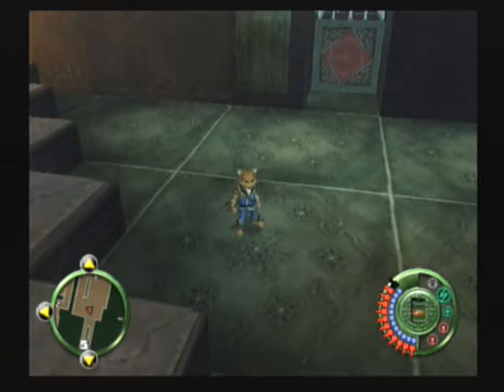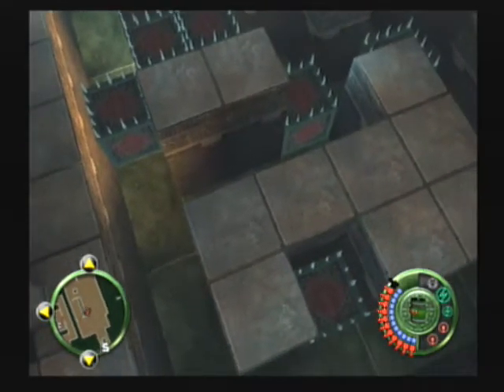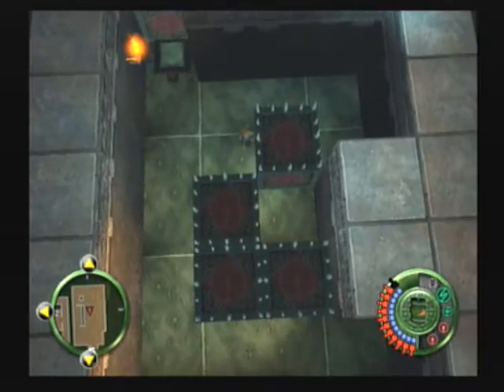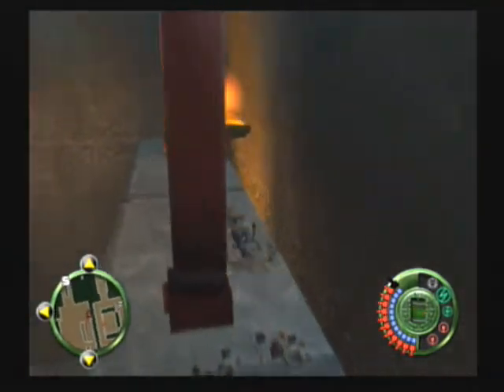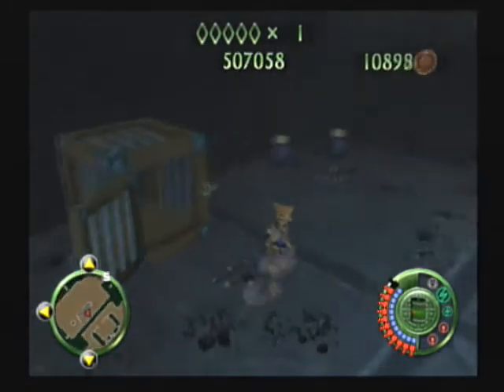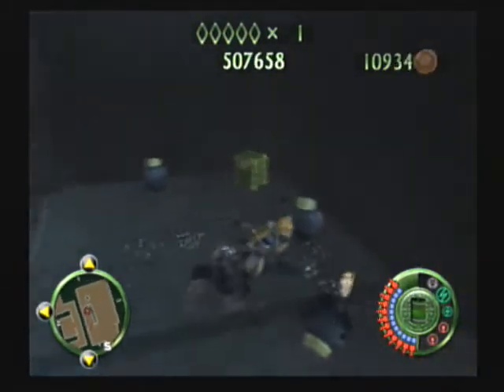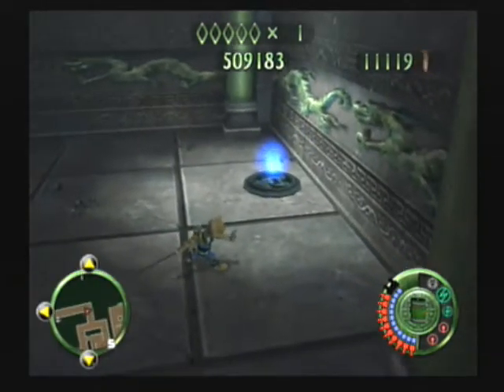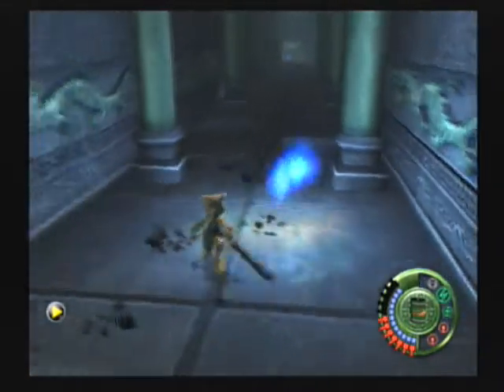Let's Play Legend of Kay ep67: Third Jade Lion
We solve the Riddle of the Ancient Kings.